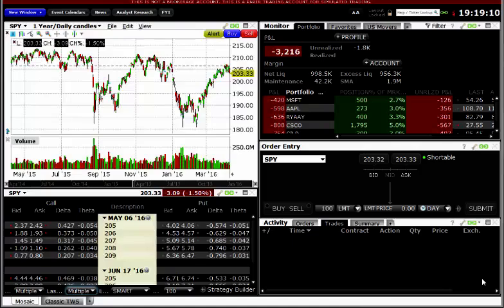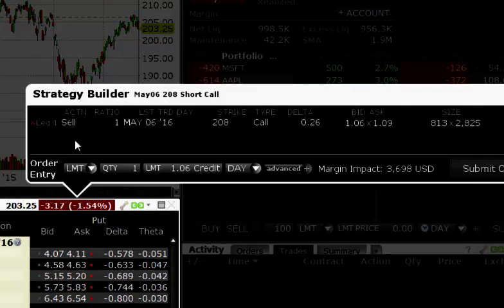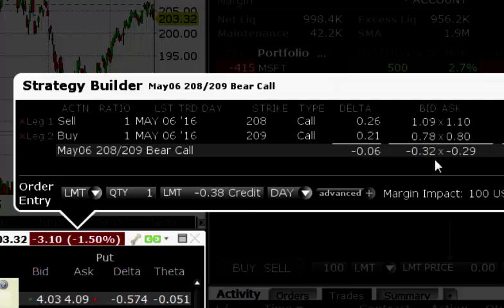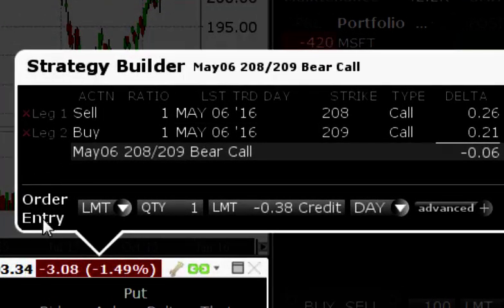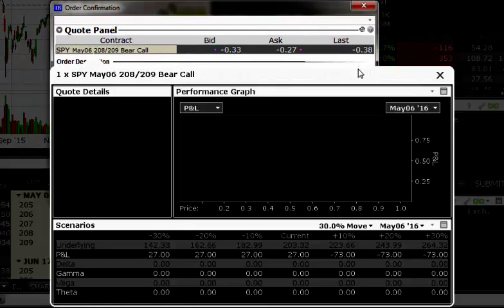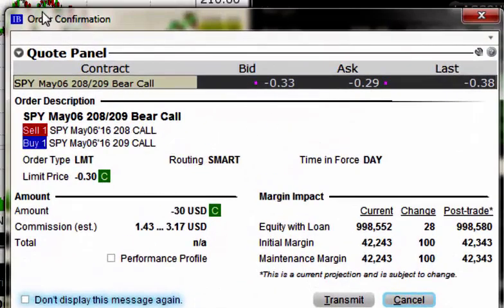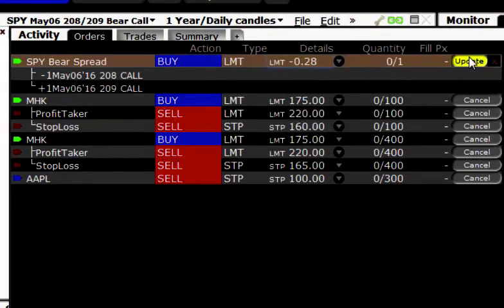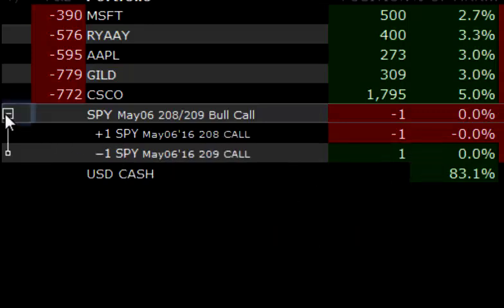How to place a Bear Call Option Strategy trade on IBKR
@sharenavigator demostartes how to place a bear call option strategy on BIKR TWS